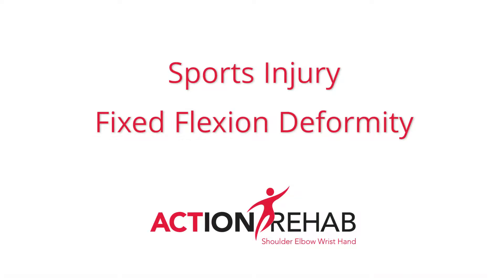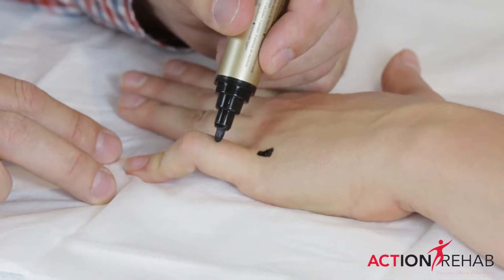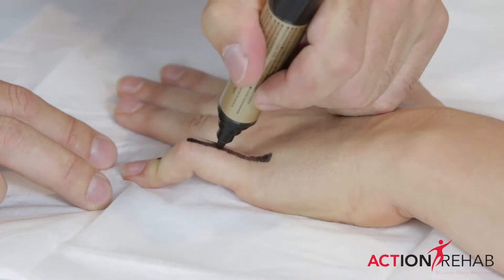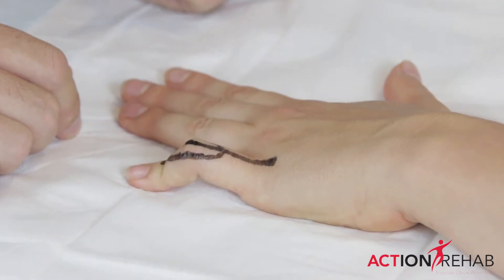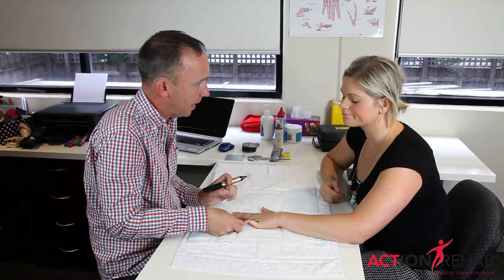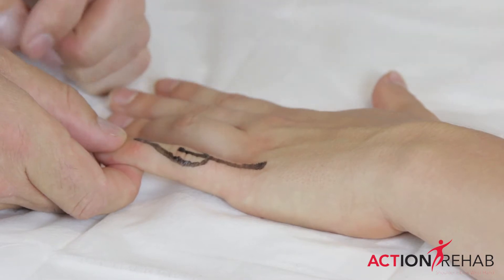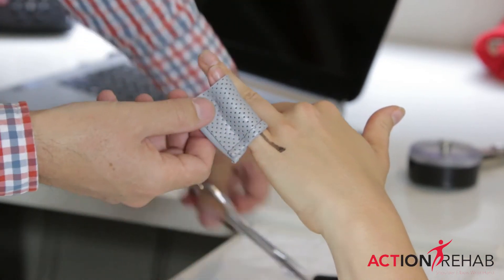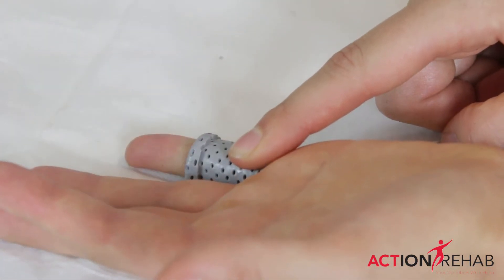Sports Injury - Fixed Flexion Deformity - Action Rehab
Action Rehab provide assessment and rehabilitation for patients who sustain an injury or are living with an upper limb condition.

We are a team of Occupational Therapists and Physiotherapists who are experts in the rehabilitation of the upper limb (hand, wrist, elbow and shoulder).

Transcription:

Fixed flexion contracture is a very common sports-related injury.  This happens because of the complex nature of the extensor mechanism as it passes over this middle joint.  I’ll just draw it for you.  So the tendon comes down as one, and then at that point it splits into three different tendons, two of the tendons passing down the sides of the finger, and the central tendon, known as the central slip, finishing just at the point of the middle knuckle.  Now, in a rupture of that tendon as it passes over the middle knuckle, it tends to cause the finger to sit in a bent position and you can’t straighten it back out.

So in order to treat that, what we need to do is we need to be able to pull that middle joint out into a straight position.  What this does is this helps the little tendons that sits on the sides of the fingers to sit back up on top.  That’ll help straighten out the finger, and allow this central tendon the chance to heal.  And we make a barrel or a circumferential splint right the way around the injured knuckle.  So the splint goes on, sits over the top of that injured knuckle, but it’s really important for your rehab that you try and bend this tip as much as you can.